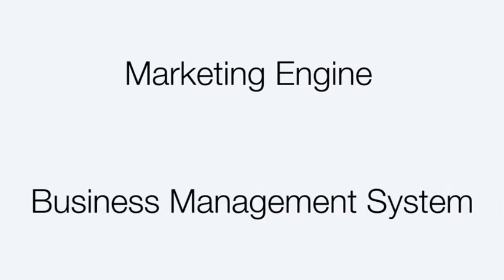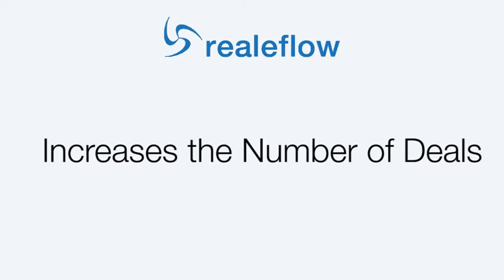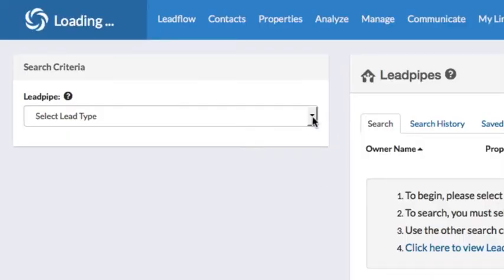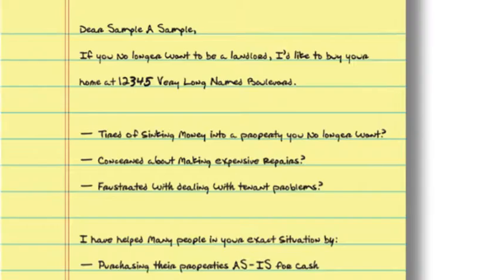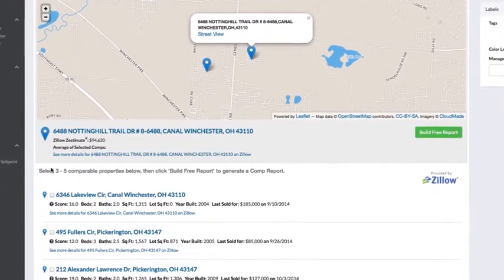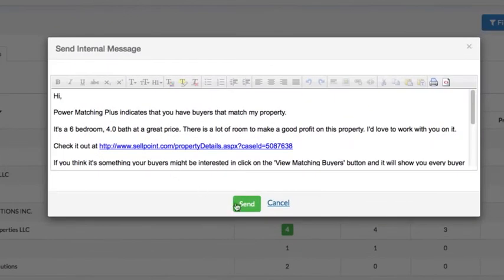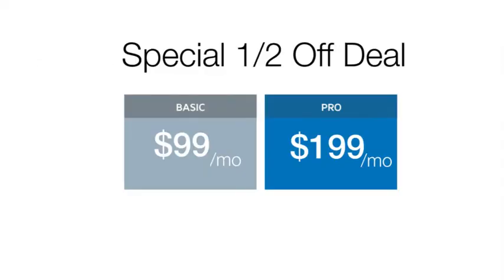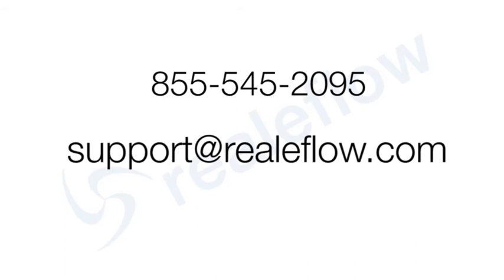Realeflow promo spot - Jami Kinton